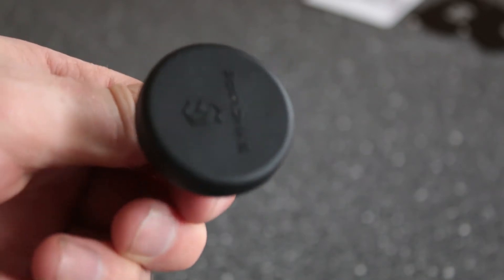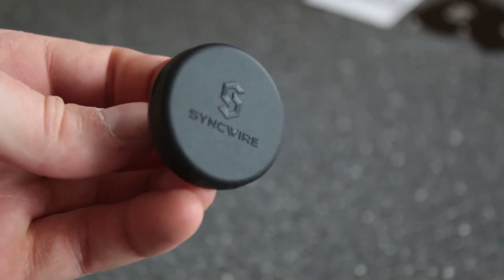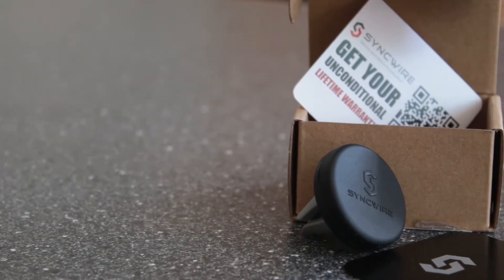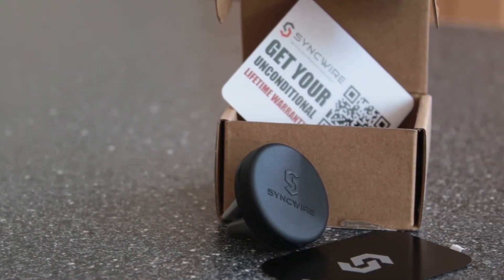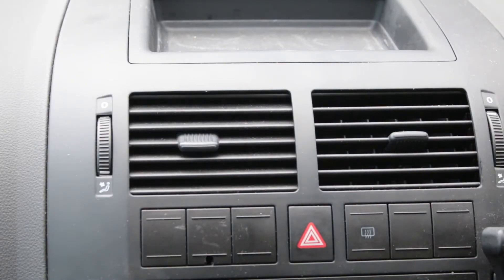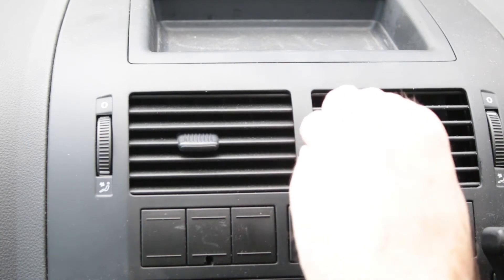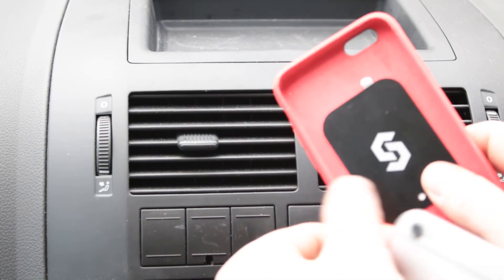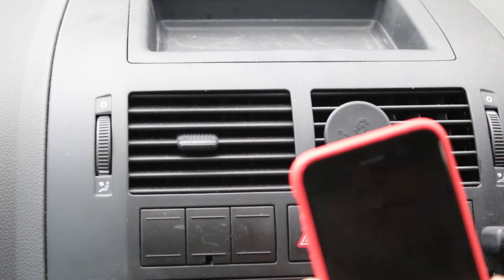Tech v Tech Episode 1 - Car phone mounts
Car phone cradles - magnet or springs - Let's put it to the test!

(UK)
No US link for some reason :( - Syncwire informed!